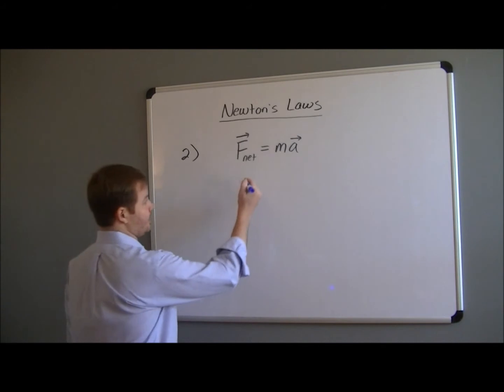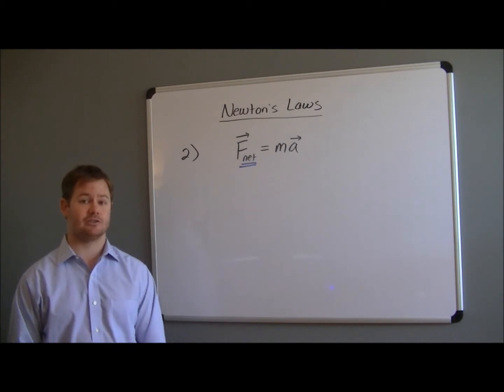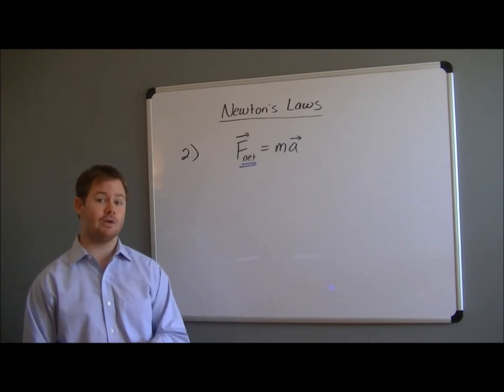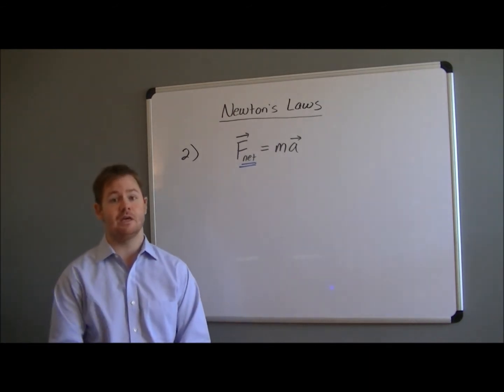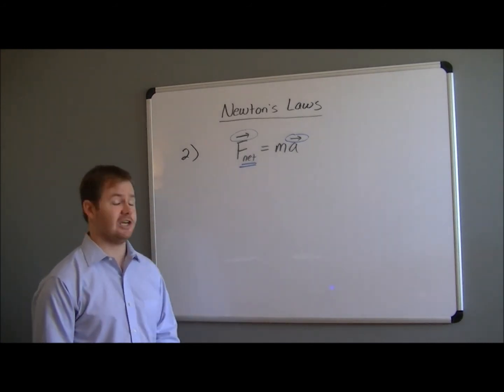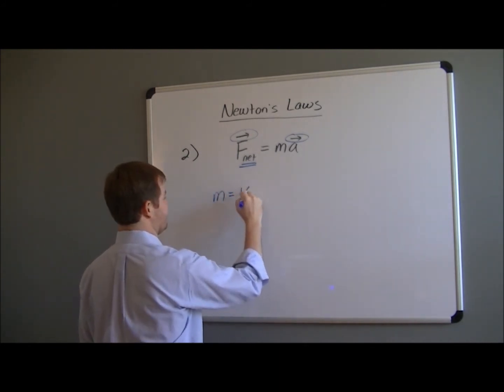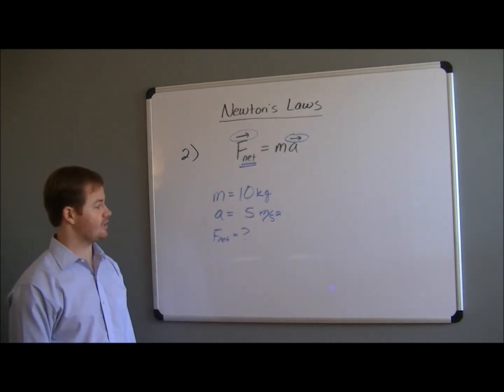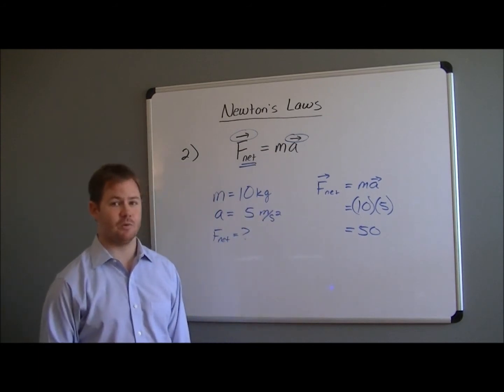Newton's Second Law of Motion